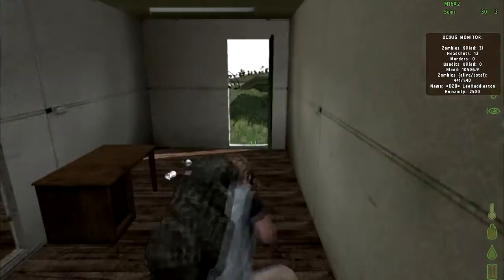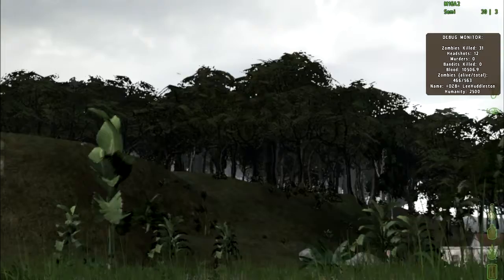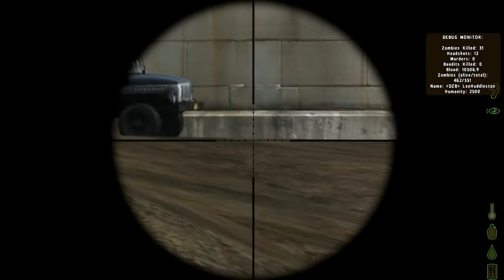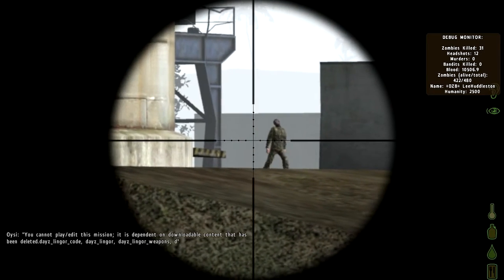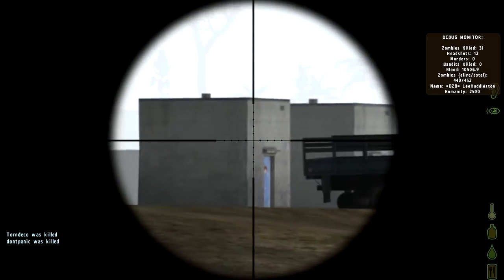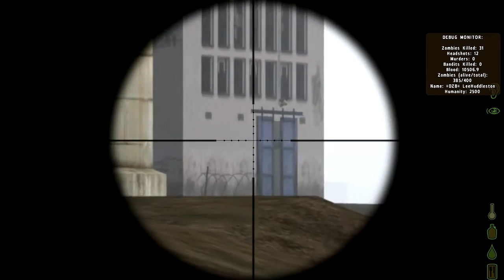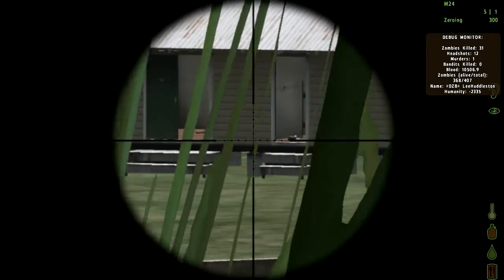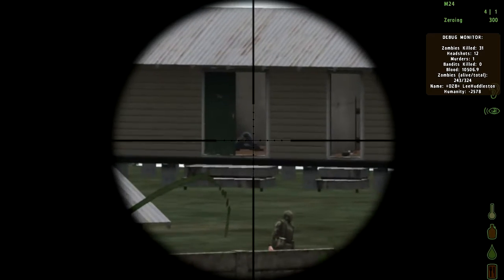DayZ - "M24 SNIPING PVP ACTION" - Lingor Island /Ep1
Hit that thumbs up button to help me out.

This has been Lee as McProductionsLH,

- Lee